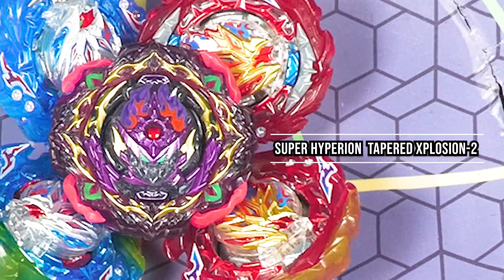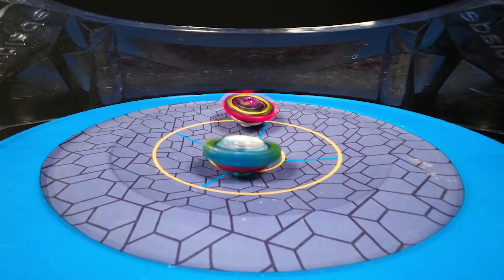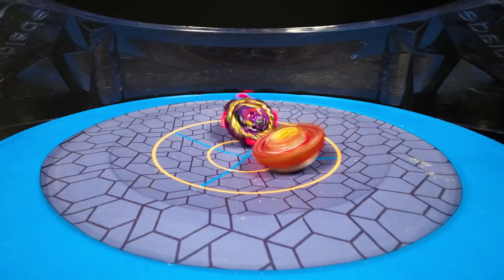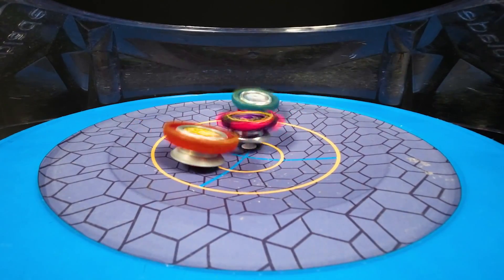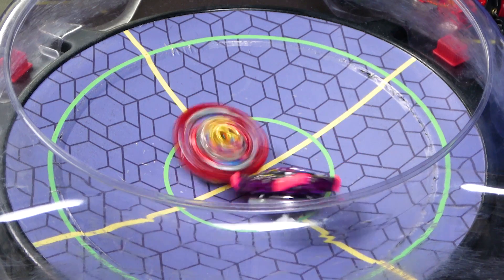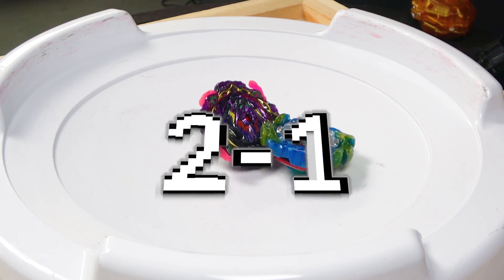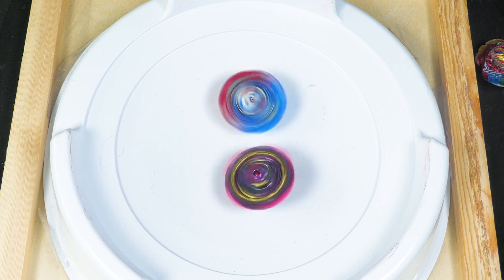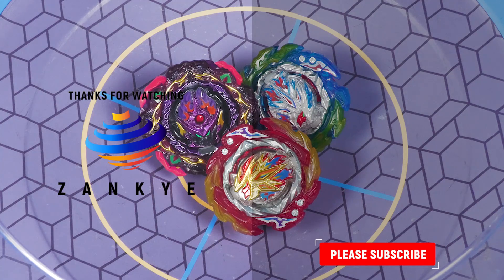TAKE DOWN LUCIFER! Barricade Lucifer VS Super Hyperion & King Helios Triple Battle (13+)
There's no way we would neglect a battle like this being one of the biggest match ups to do with Lucifer, usually I don't like to have the battles long unless there's a good match up and this is the case. We see between Barricade Lucifer, Hyperion and Helios who is the more competitively viable stock combination through multiple sets of battles conducted and a triple battle at the end.

YOU CAN BUY HASBRO BEYBLADE BURST HERE :
AMAZON

TARGET - goo.gl/Ya285E